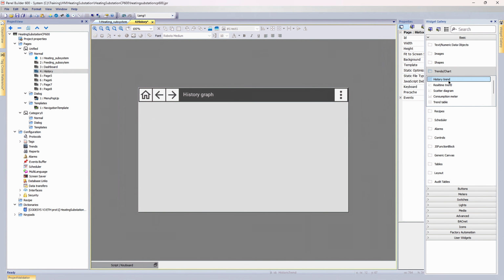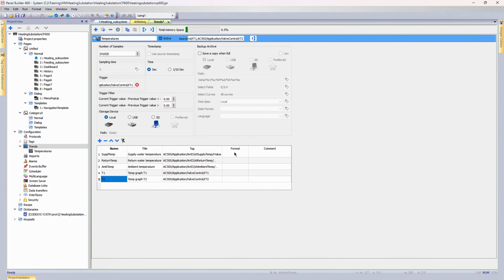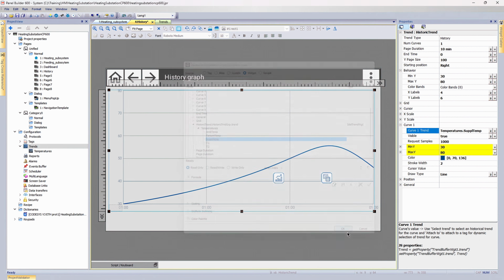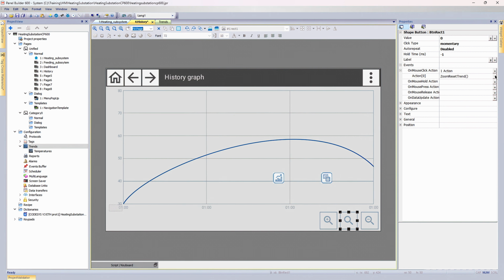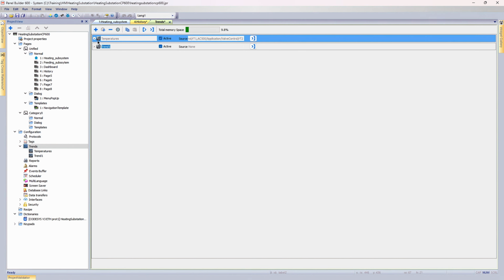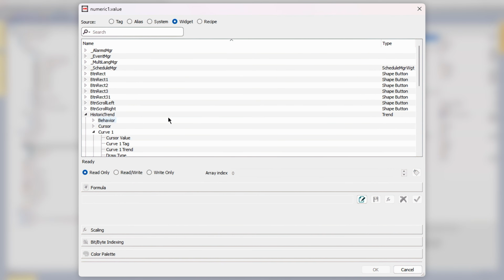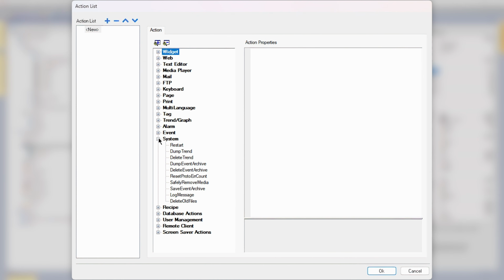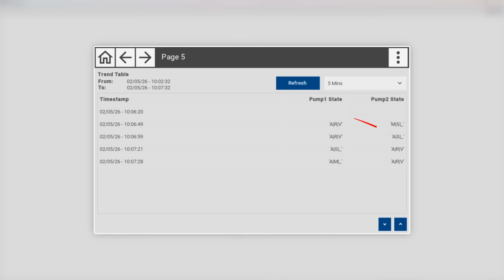Intro to CP600. Chapter 6: Data logging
Part 6 of IntroToCP600 is dedicated to setting up a trend buffer, breaking down data sampling mechanism and using Historic trend widget as well as trend table widget.

Video is recorded with Panel Builder 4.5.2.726

0:00 Intro
00:54 Trend buffer settings
05:03 History trend widget
08:36 Zooming
10:40 Multiple curves
11:20 Curve visibility toggle
12:36 Temp and pressure curves
14:12 Cursor functionality
18:16 Manual trend dump
20:11 Trend table view